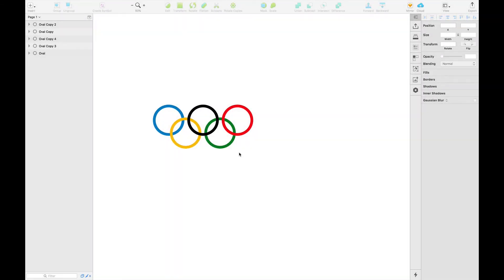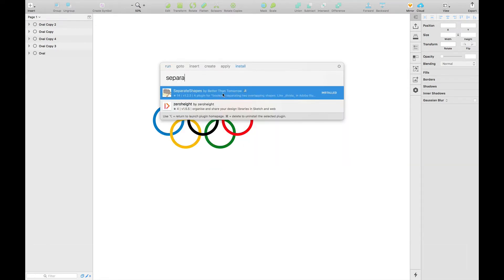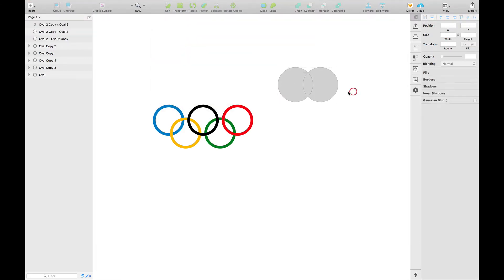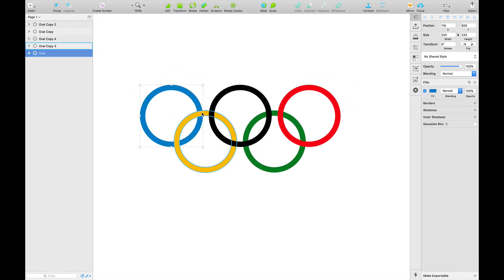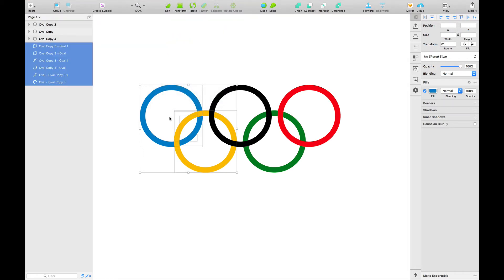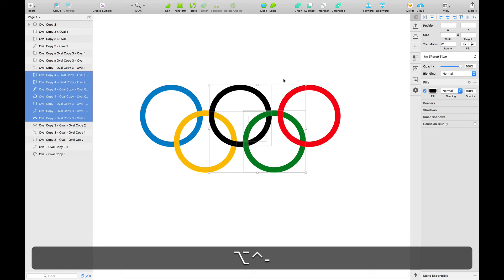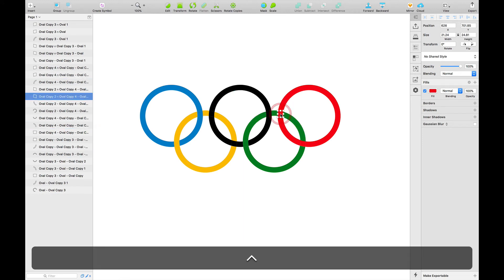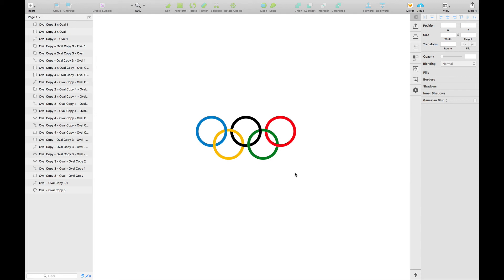Sketch | Separate shapes - Divide shapes for Sketch app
If you're missing Illustrator's divide feature in Sketch app, this will help you out :)